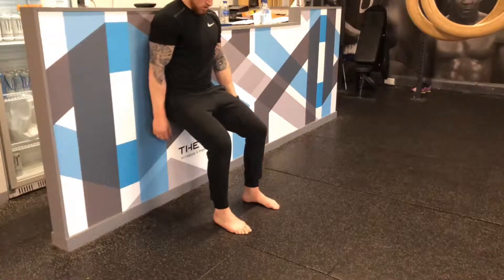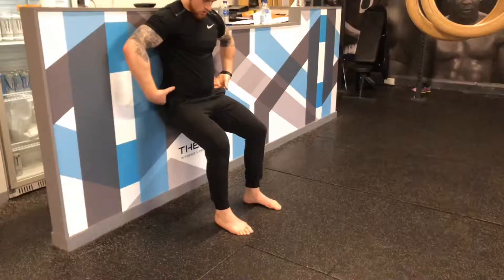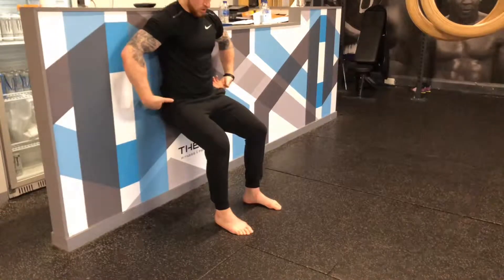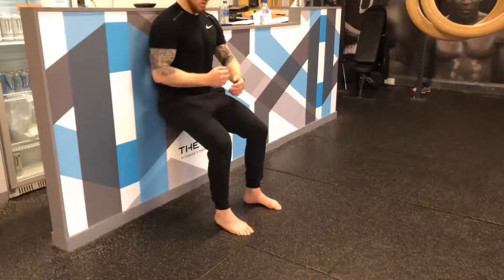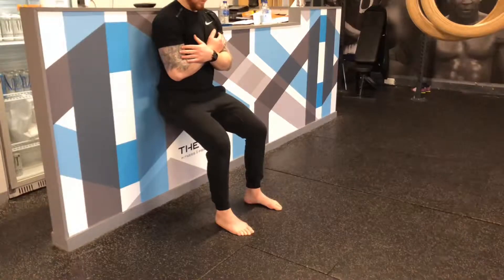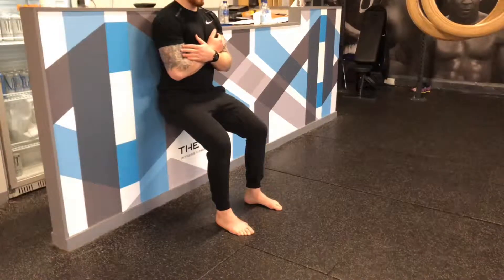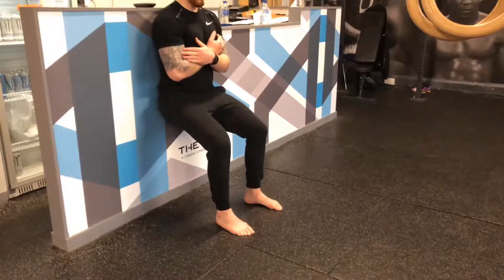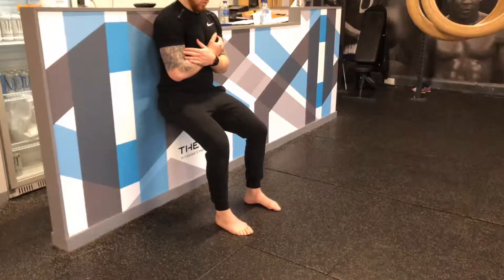Wall Squat Isometric.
“Knee pain” “warmup” “pain free” “movement” “acl” “knee” “rehab”